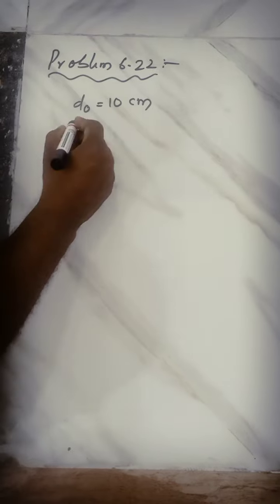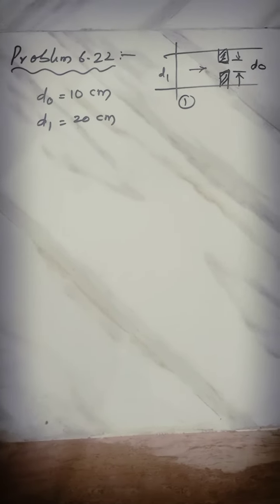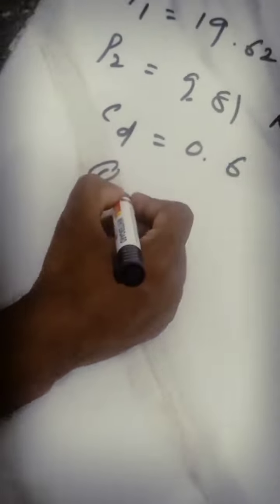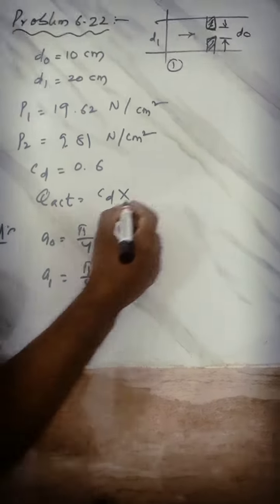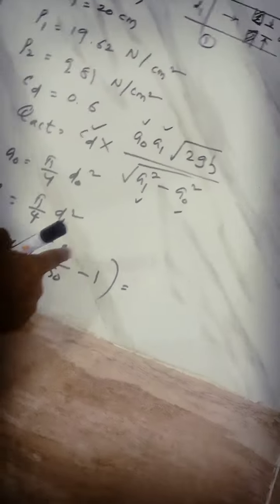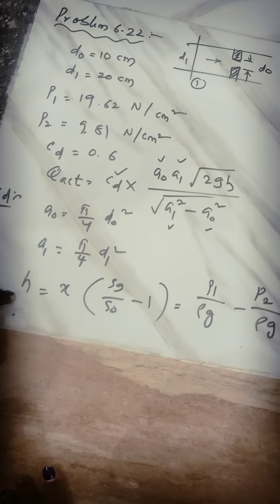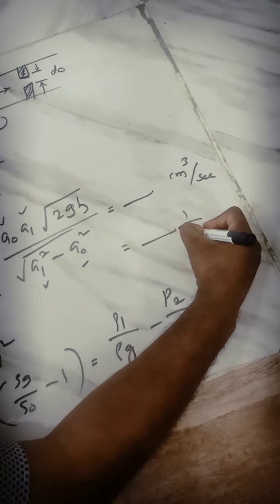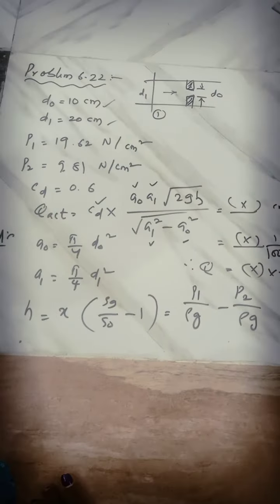July 15, 2022